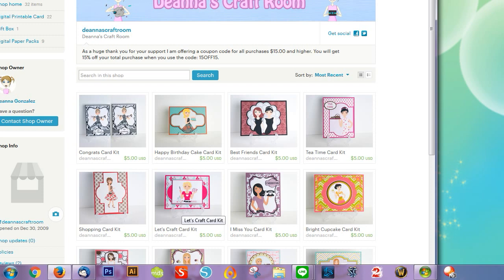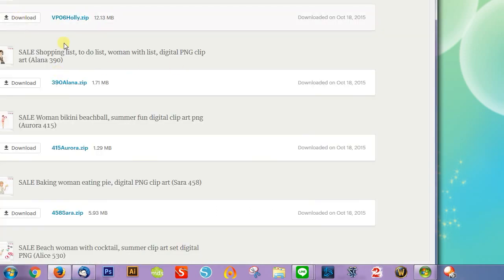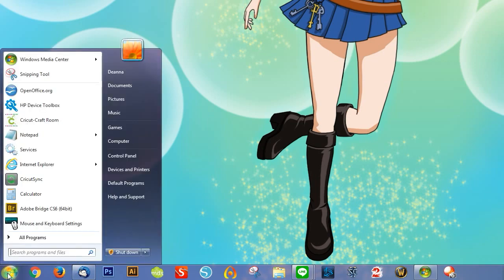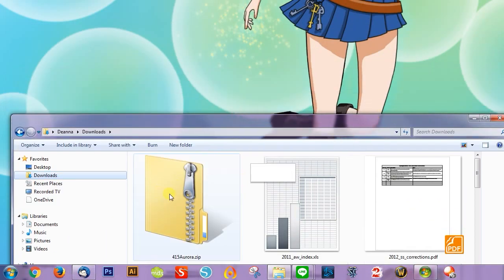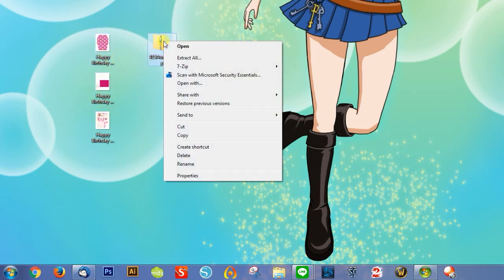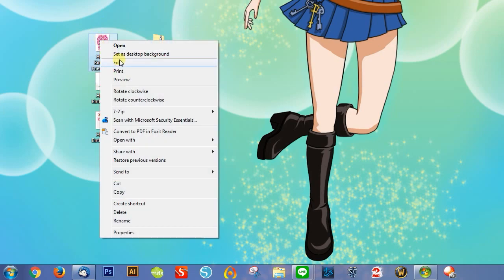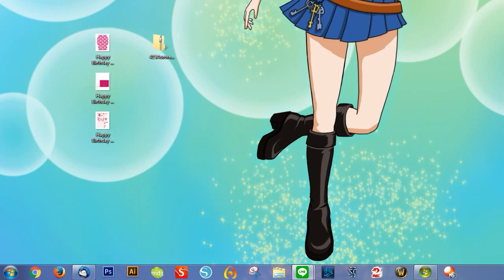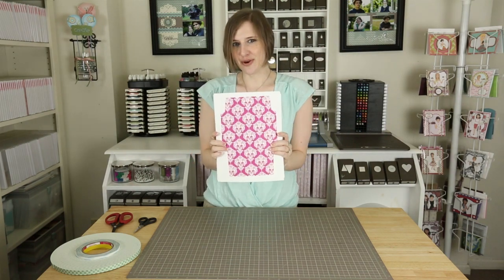How to download and print from an Etsy listing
My friend Tammy asked me a fantastic question, which I felt was best answered in a demonstration :D!

This is a rather LONG video hehe, as I also create the card with you afterwards, I hope it helps, and that you enjoy!